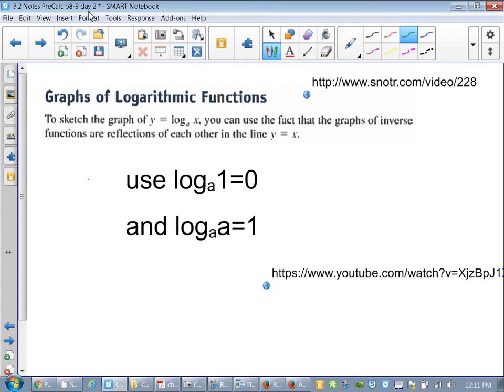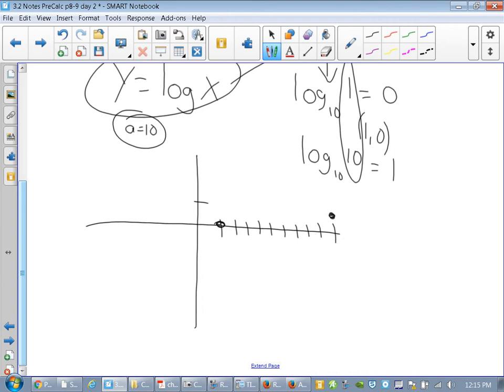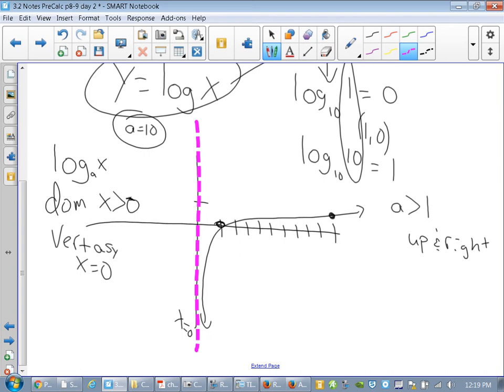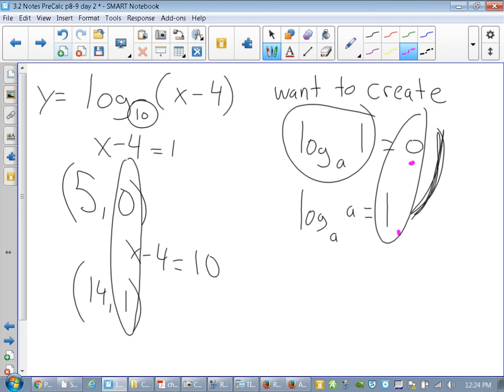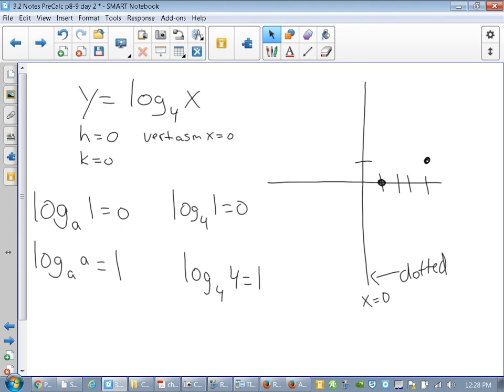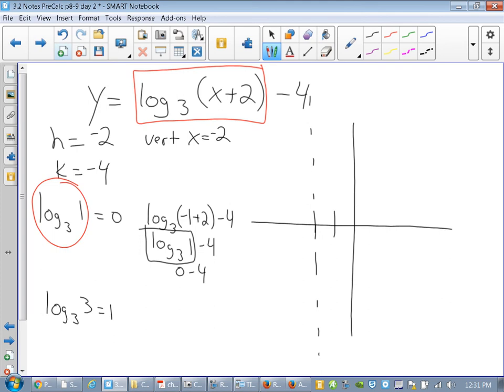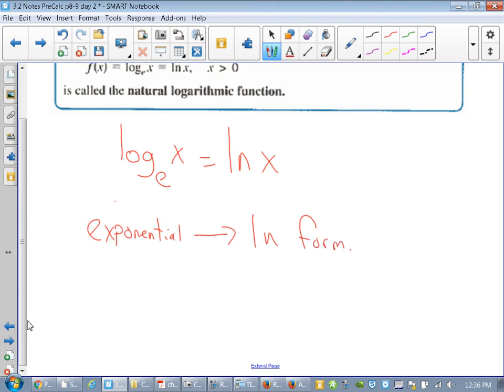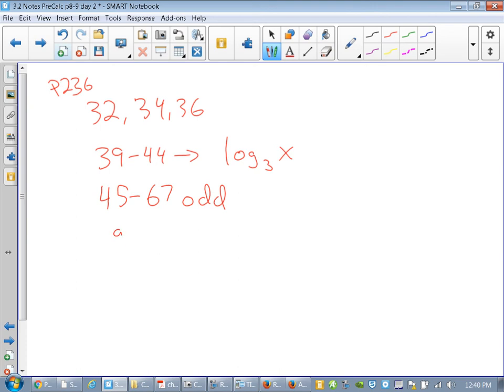December01 3 2 Notes day 2